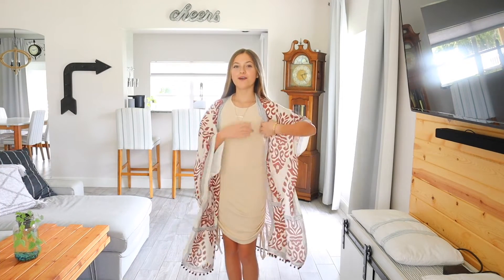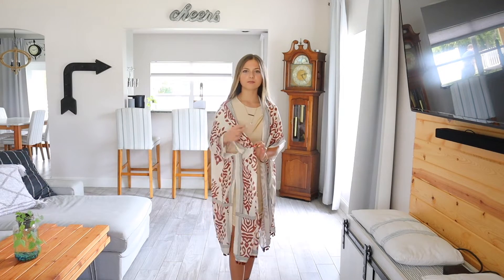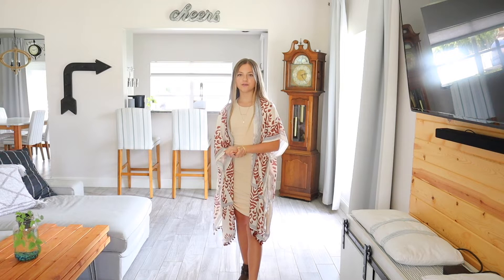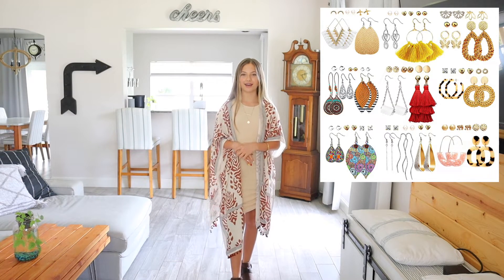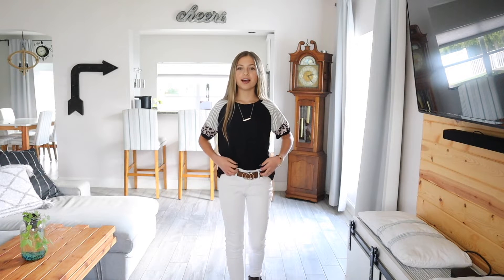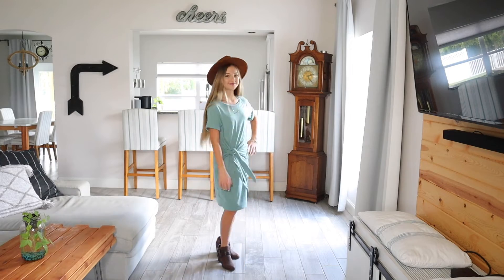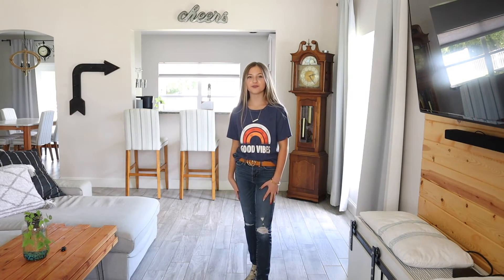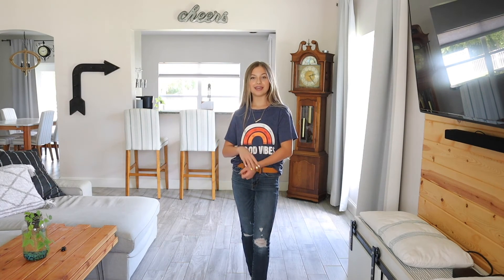Amazon Try On Haul: Back To School Clothes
All Pieces Under $40

Outfit #1
Orange & Cream Kimono
Cream T-Shirt Dress (Color Apricot)
Brown Boots (similar style)
Set of 3 Layered Necklaces, 14K Gold Plated (triangle, bar hammered disc)
Gold Plated Bracelets (set of 2)
Earring Set (47 pairs)
Additional Styles Shown:
Genuine leather tie-knot waist belt (brown)
Wide Brim Hat (Color z-coffee)
Long Sleeve Top (Color Rust Green w/ Chambray)

Outfit #2
Black, White, & Leopard Top
White Levis 711 Skinny Jeans
Brown Leather Belt

Outfit #3
Light Green Tie-Waist Dress (looks like a mint color)
Additional Styles Sown:
Nike Hat
White Chucks

Outfit #4
Good Vibes T-shirt
Levis 311 Skinny Jeans (Color Before My Time)
Tan Leather Belt (Color Yellow)
Snakeskin Boots

Shoes
Snakeskin Boots